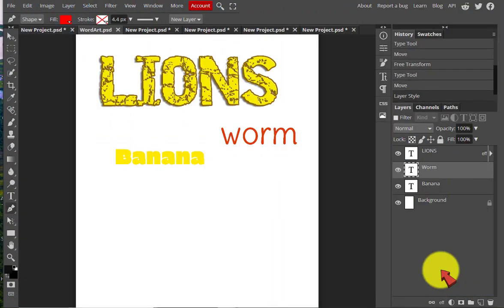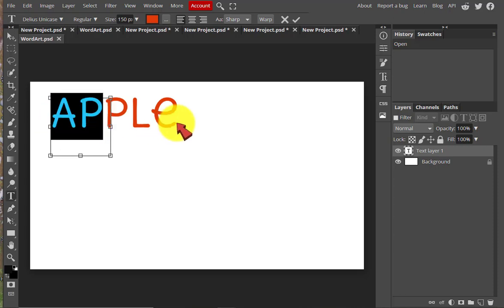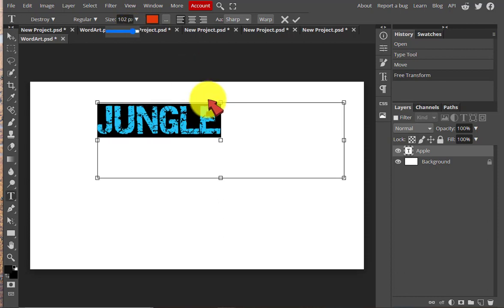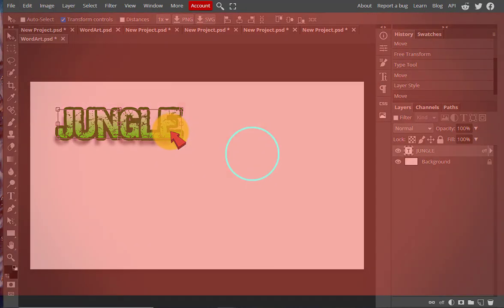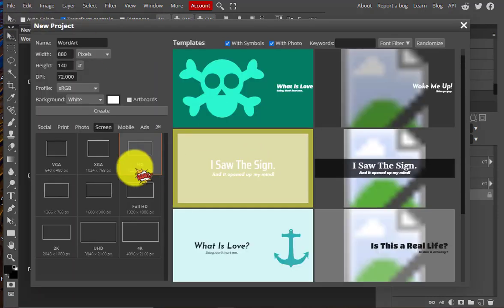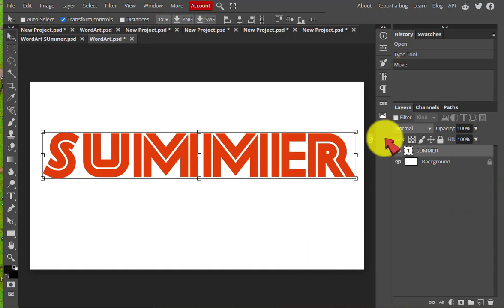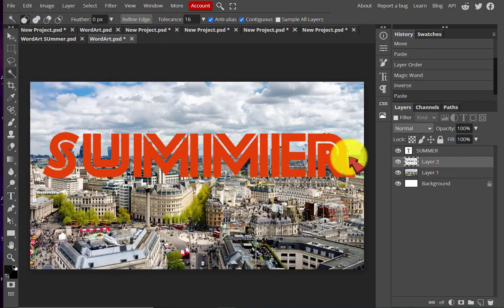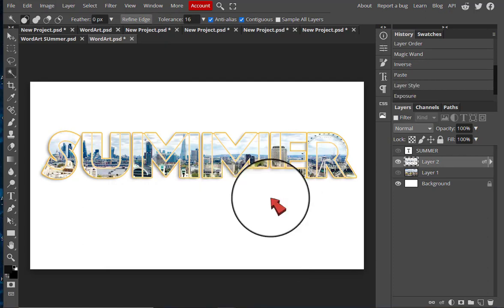Word Art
Table of Contents:

00:00 - Introduction
00:18 - Templates
00:43 - Text Tool
01:15 - Move/Transform
01:39 - Fonts
02:12 - Layer styles (eff-ects)
03:24 - Photo in Text
04:43 - Image search tools
05:13 - Magic Wand
05:24 - Select _ Invert
06:01 - Effects Layer (eff)
06:11 - Stroke _ Gradient _ Shape Burst